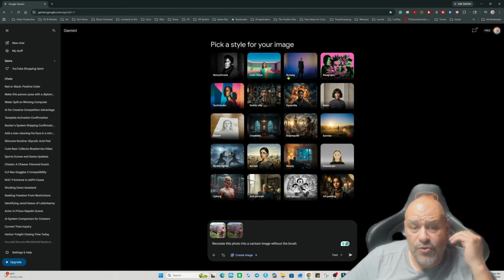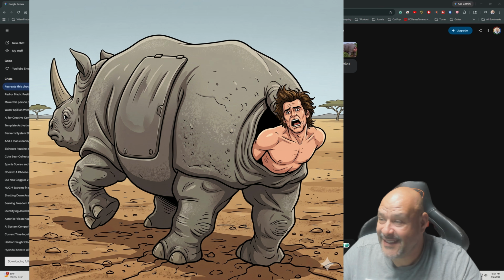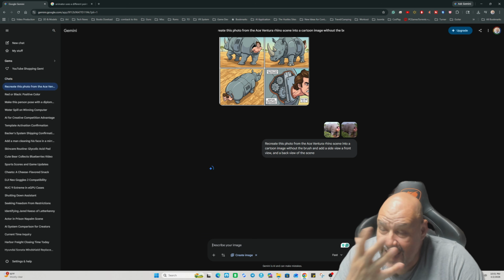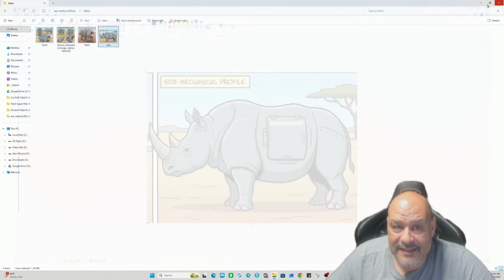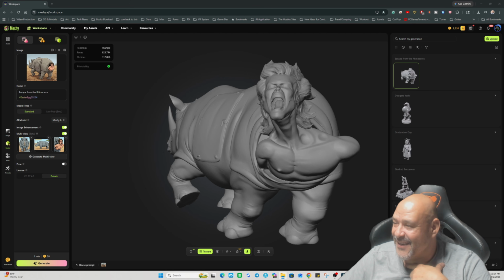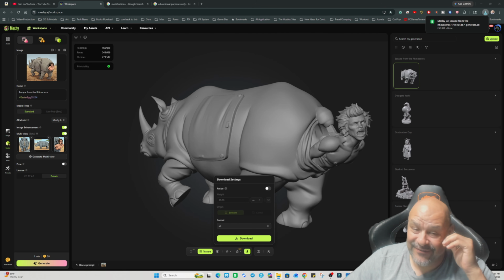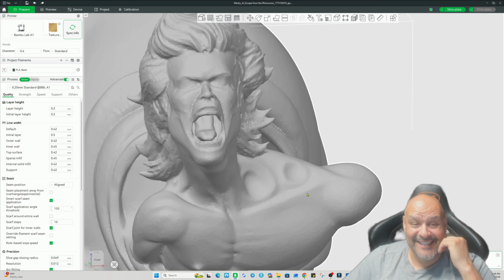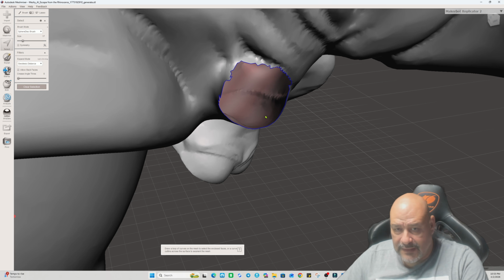3D Print The Rhino Robot Scene from Ace Ventura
This file is provided for educational and instructional purposes only. Redistribution, sharing, or reuse of this material is strictly prohibited without prior consent from the original owner. I assume no responsibility or liability for any actions taken by individuals who access or use this file.